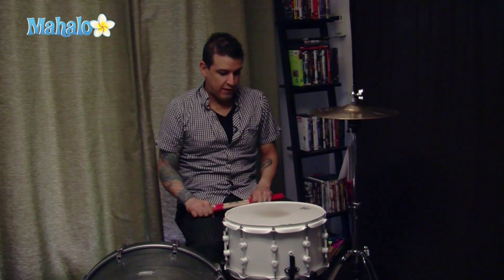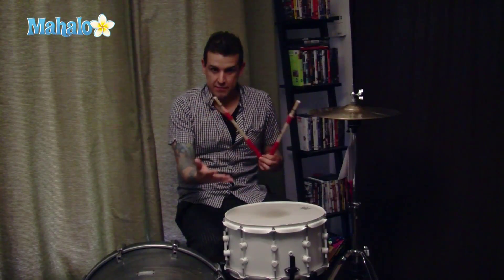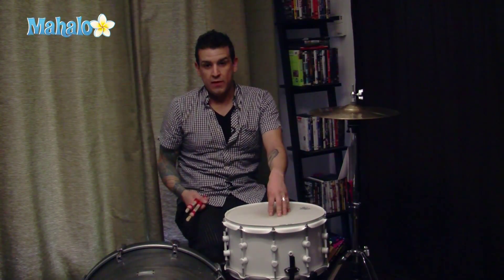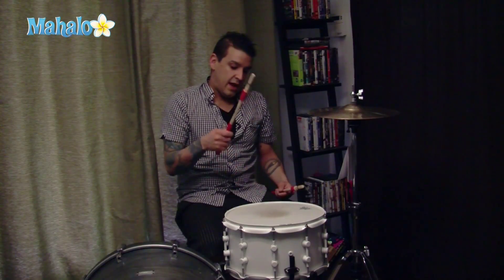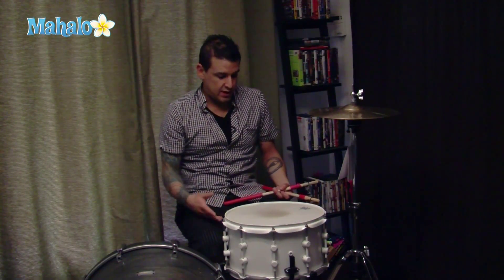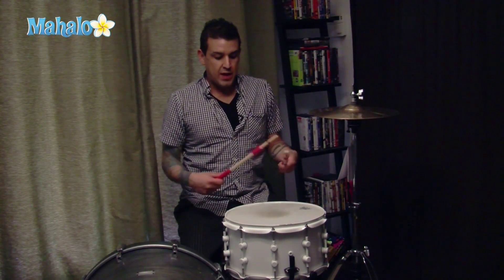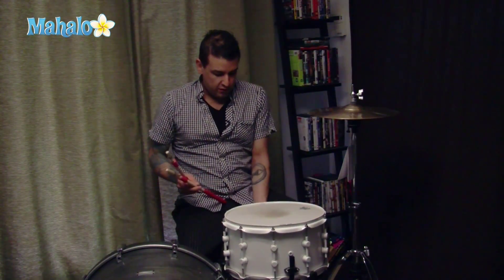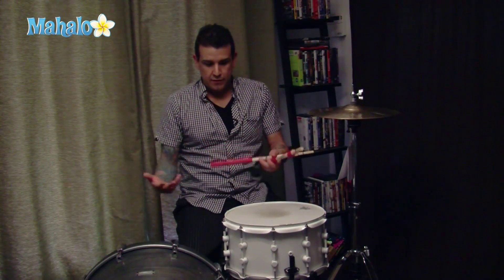How To Play A Snare Drum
Whether you dream of rock stardom or just want to bust out some beats on the weekend, How to Play Drums will provide you with the tools necessary to get started behind the set.